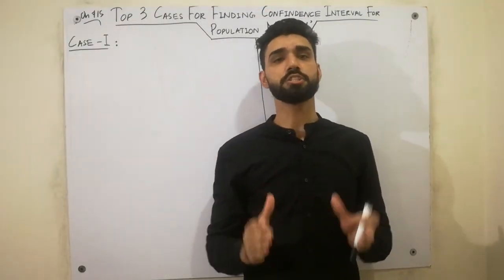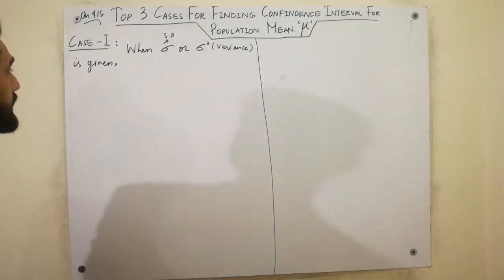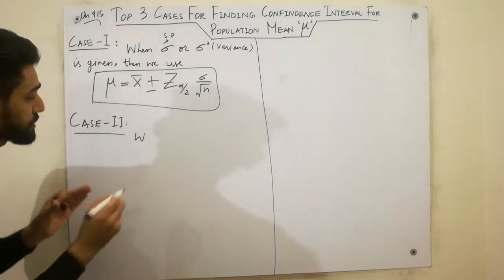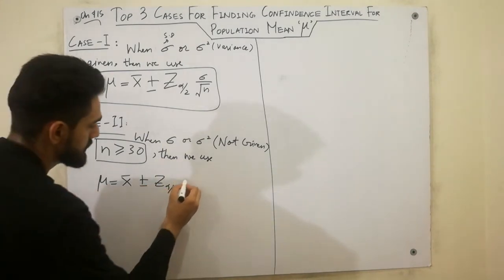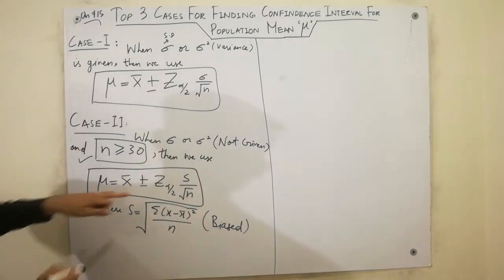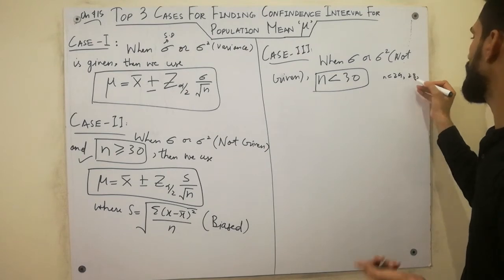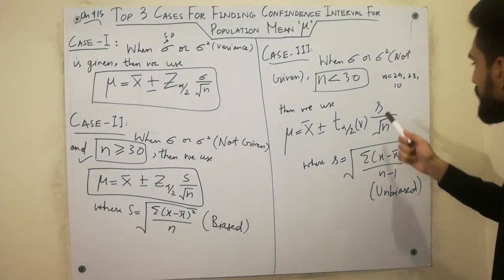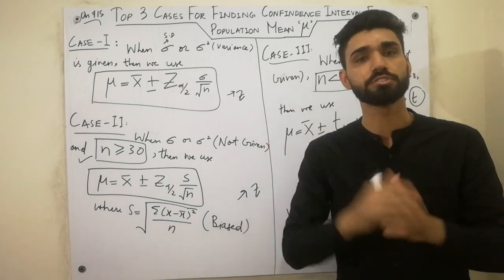Confidence Interval : Tips ,Tricks , Secrets , Concepts , 2020 (13) | Stats Tutor Online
In this video, we have explained and told most important cases for finding confidence interval of population mean with secrets which nobody tells you about that. So, must watch this video till end If you want to gain more concepts.
If you ask that
how to gain shortcuts of finding confidence interval?
how to make easy confidence interval?
then watch that's lecture.
Confidence interval | tips | tricks | secrets | concepts | Stats Tutor Online

keep supporting...